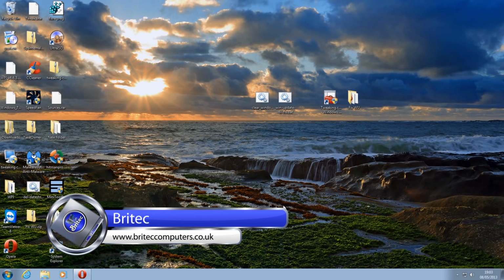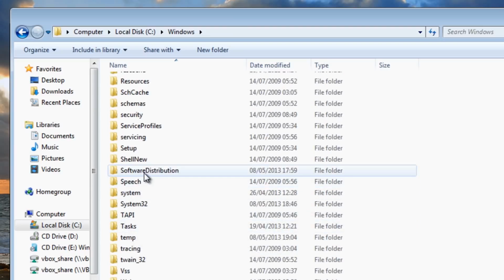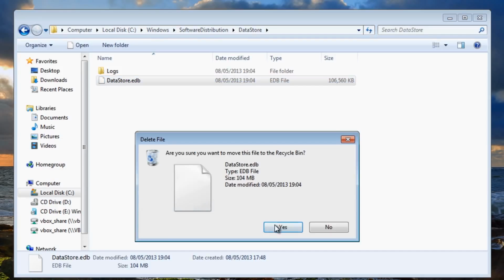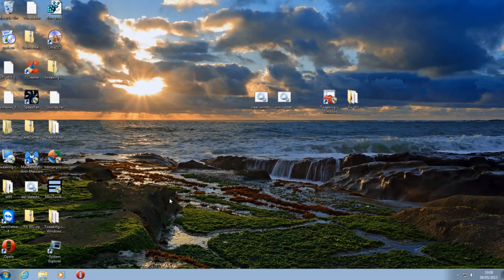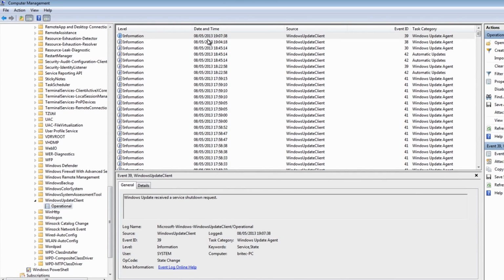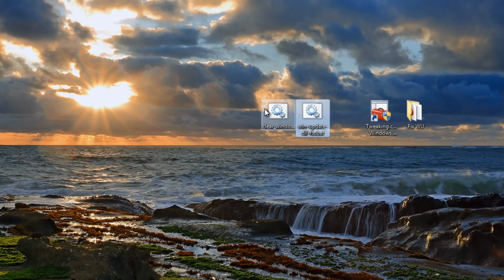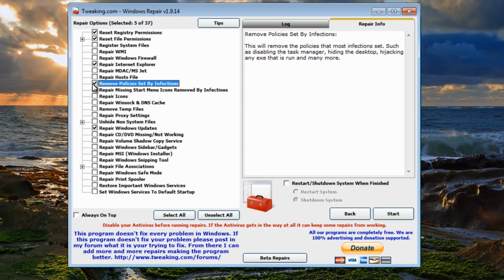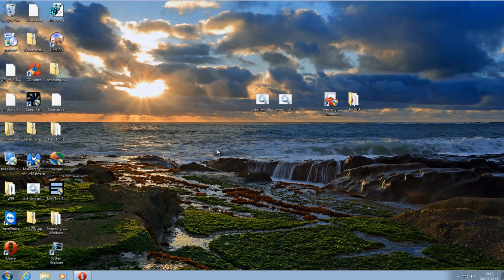Clear Windows Update Cache and Fix Windows Updates